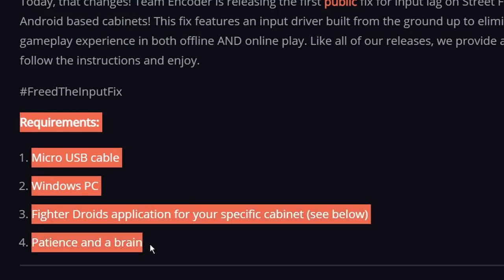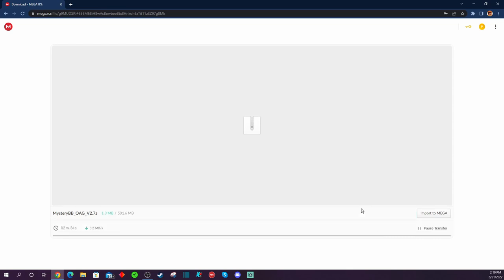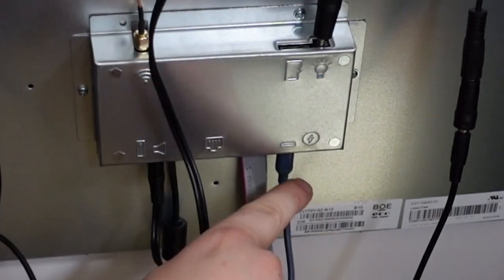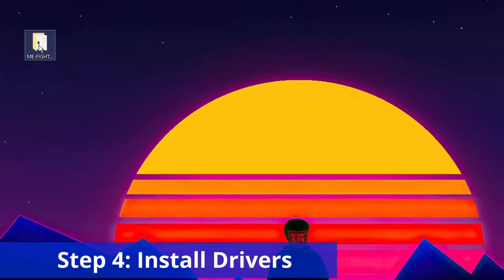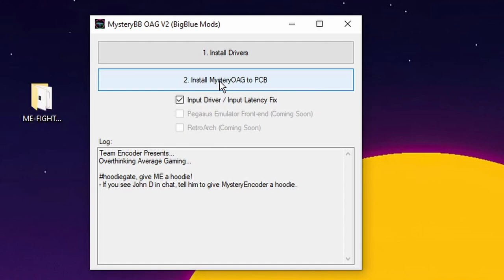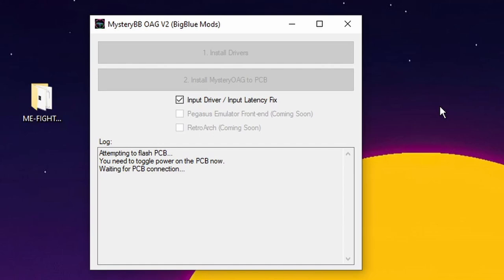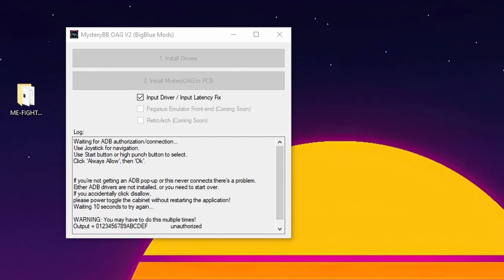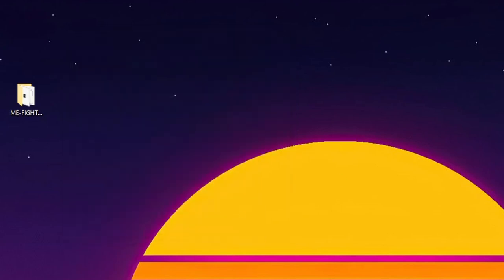Hack Arcade1Up Big Blue & MORE! No More Input Delays!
This video is my tutorial and walkthough on the latest Hack/Mod Update for your Arcade1Up Cabinets by Team Encoder!  They just released another Hack that will mod your input drivers, essentially replace them to provide you an almost 'lag free' existence while playing on your Arcade1Up Big Blue, Marvel Vs. Capcom, and X-Men vs. Street Fighter Arcade Cabinets!

In this video I will walk you through the steps to do this on the Arcade1Up Big Blue Cabinet - see links below for other cabinet specific tutorials from Mad Dads Gaming and MOAT (Mike of All Trades).

TIMESTAMPS
0:00 Intro
0:44 Step 1 - Download Files
2:02 Step 2 - Unzip Files
2:27 Step 3 - Plug MicroUSB In A1Up
3:23 Step 4 - Install Drivers
4:37 Step 5 - Connect USB to PC
5:15 Step 6 - Toggle Power When Instructed and THEN will Flash to 100%
5:29 Step 7 - Allow USB Debugging Mode
5:53 Step 8 - Finish Install, Enjoy!